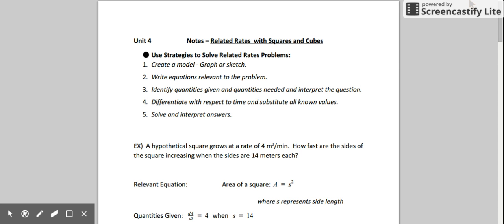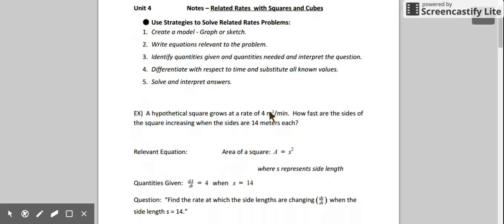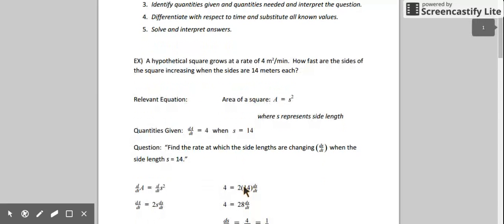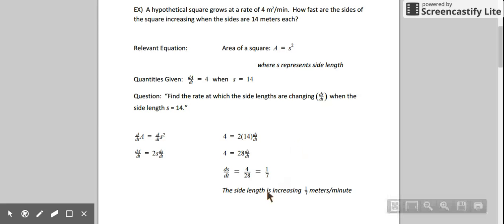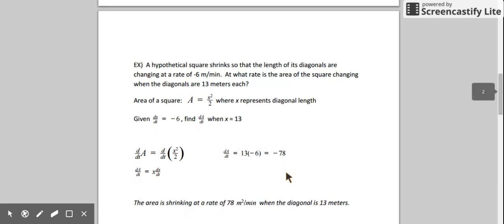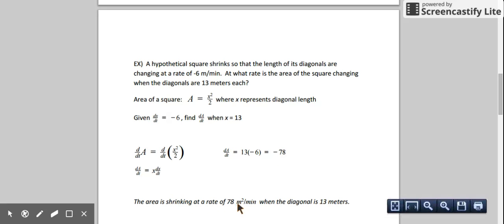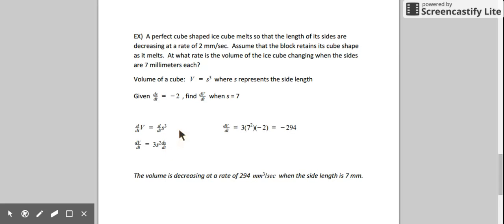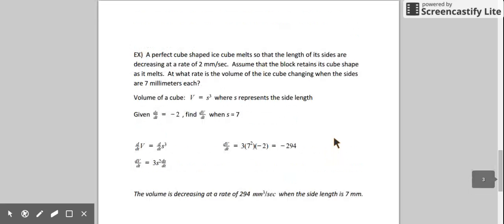Related Rates with Squares and Cubes